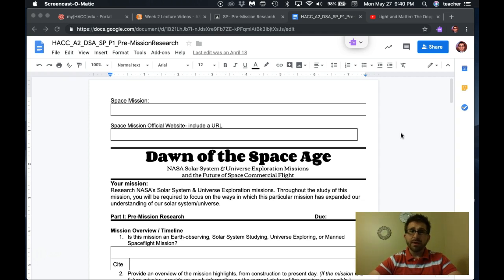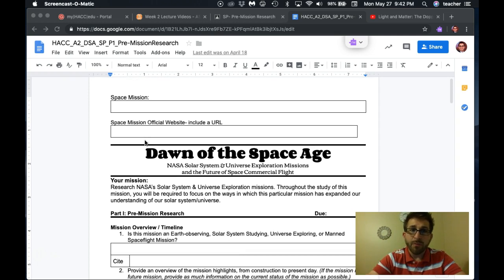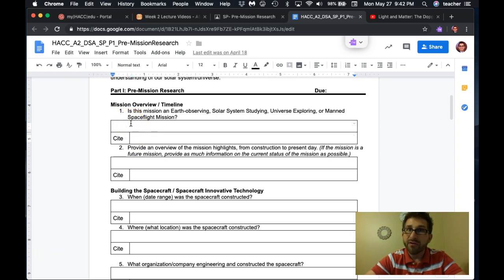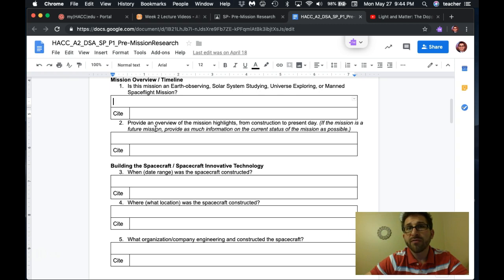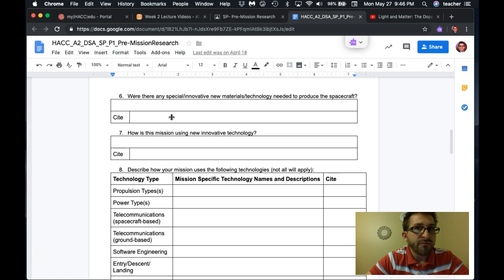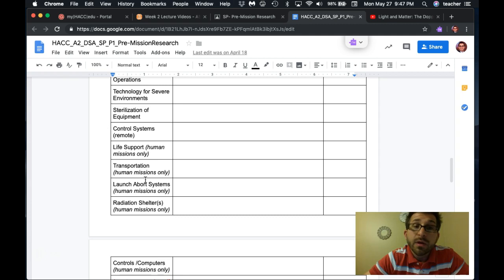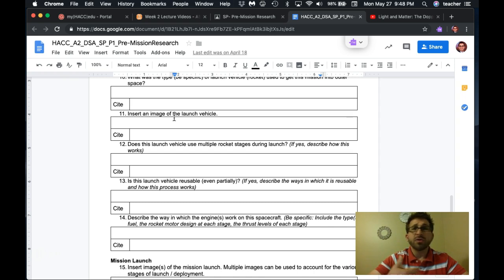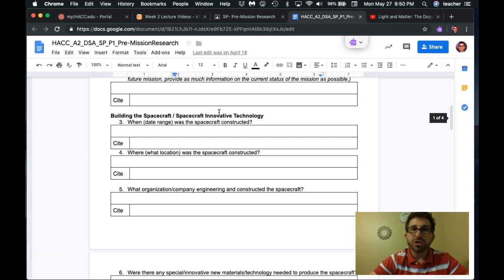Dawn of the Space Age: Pre-Mission Research